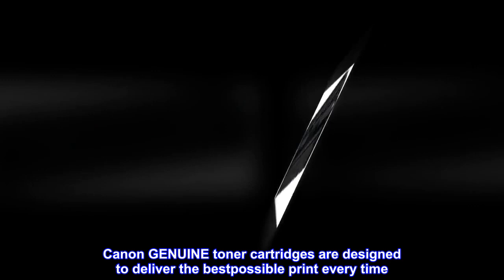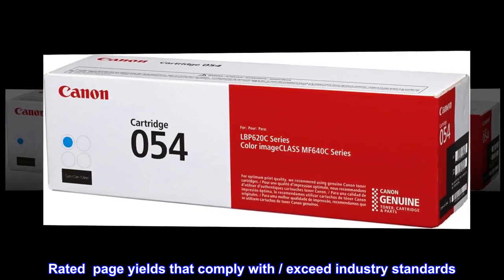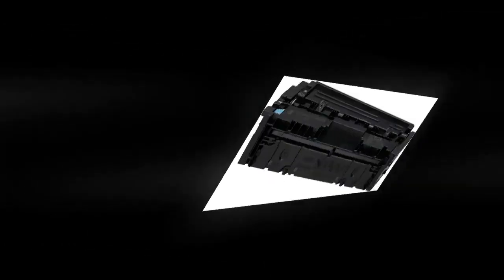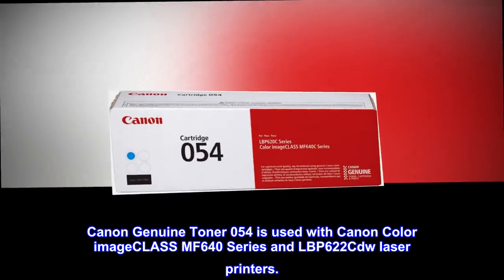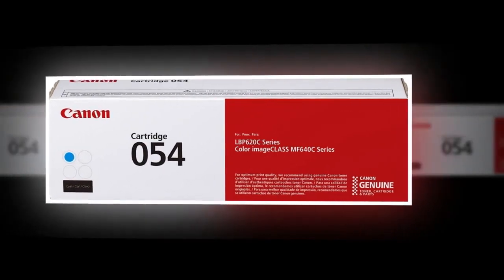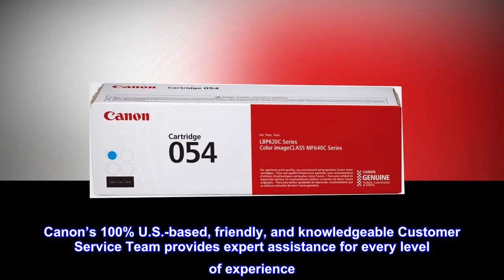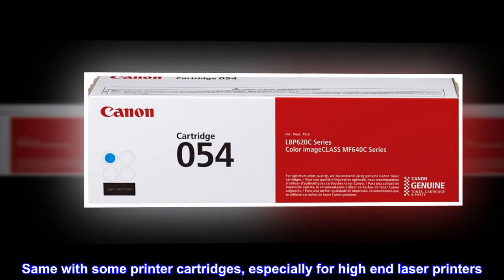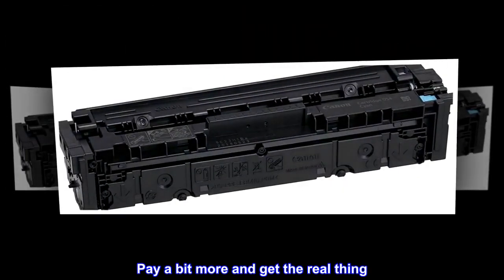Canon® 054 Cyan Toner Cartridge, 3023C001 - HDP Shop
Canon® 054 Cyan Toner Cartridge, 3023C001

Canon GENUINE toner cartridges are designed to deliver the bestpossible print every time
Toner  designed to maximize printer performance and durability as only Canon can.
Rated  page yields that comply with / exceed industry standards.  Get what you pay for.
Maximize  quality of your output - rich, consistent every time.  No smudging or smearing.
Free of  damaging, hazardous chemicals / Free recycling back to Canon.
High yields, superb performance and high quality output give your business the quality it deserves. Canon Genuine Toner 054 is used with Canon Color imageCLASS MF640 Series and LBP622Cdw laser printers.
Enjoy enhanced quality, performance and life cycle of your Canon equipment. All imageCLASS toner is made with Canon-approved materials, in Canon facilities, to Canon standards. Naturally, no one makes better parts and supplies for Canon products than Canon.
Canon’s 100% U.S.-based, friendly, and knowledgeable Customer Service Team provides expert assistance for every level of experience
Don't Scrimp -- Buy the Best
Would I put regular gas in my car that required premium fuel? Maybe but I'd likely be paying for that later.

Same with some printer cartridges, especially for high end laser printers. This Canon cartridge is the real thing. I drop it into my printer and it works perfectly for as long as the toner lasts.

Pay a bit more and get the real thing. Highly recommended.